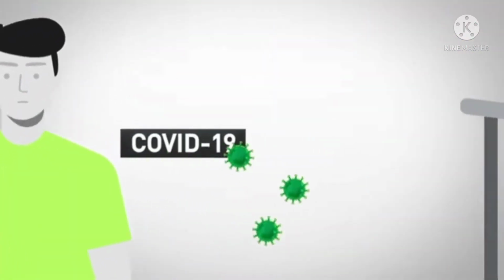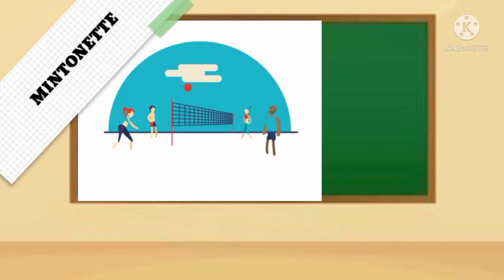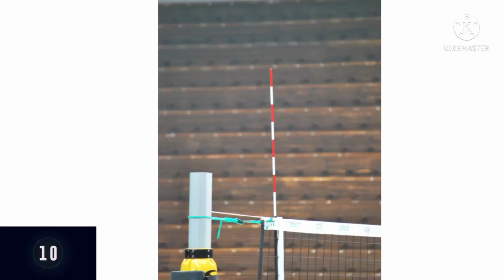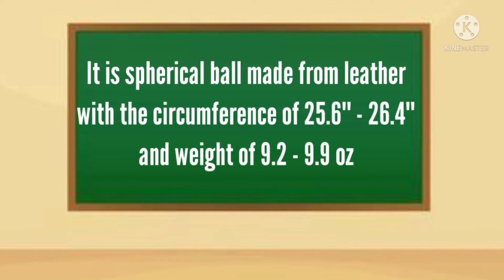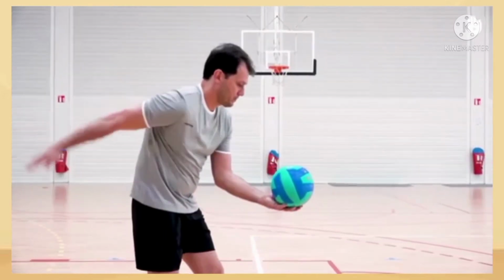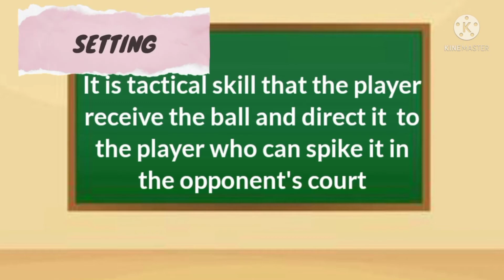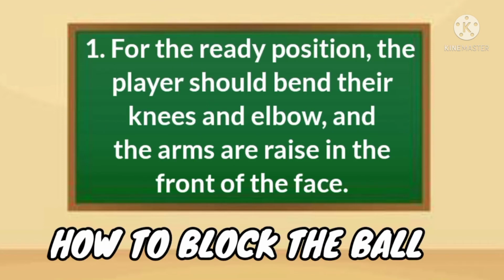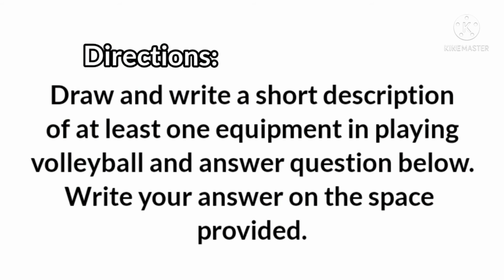ASYNCHRONOUS TEACHING IN VOLLEYBALL